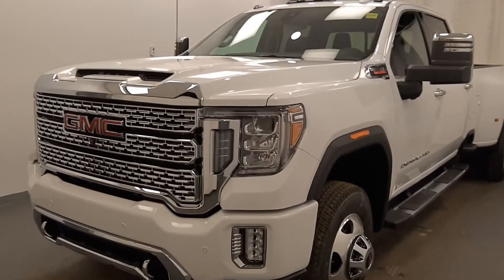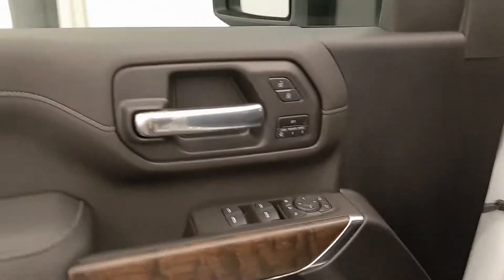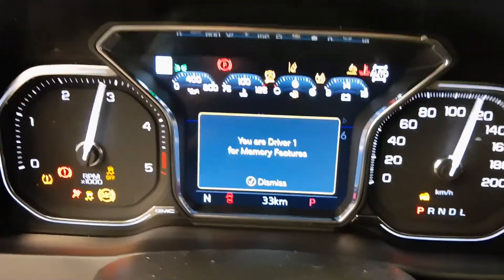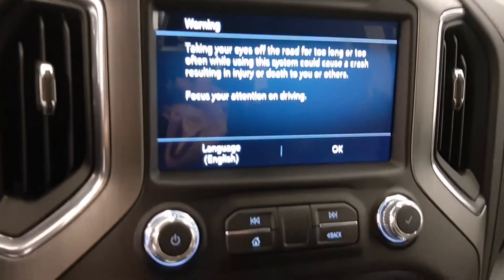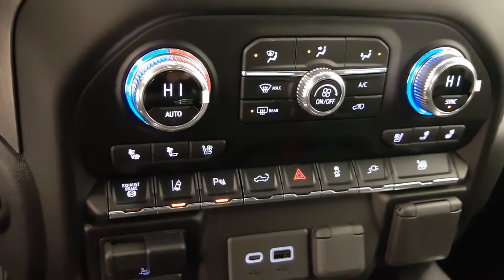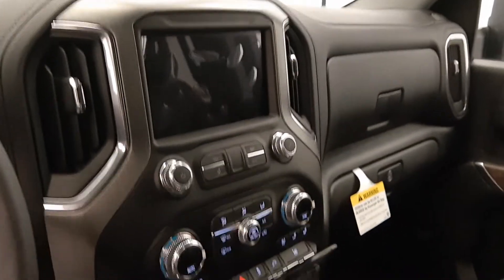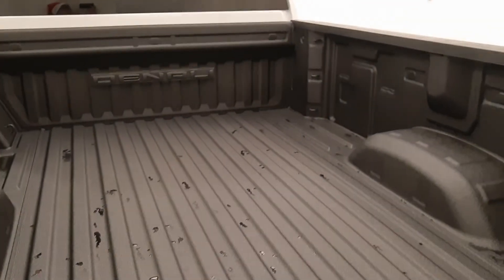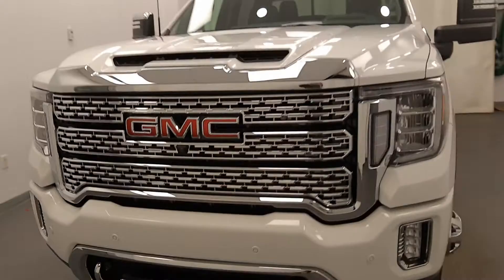2021 GMC 3500 Denali || 222985